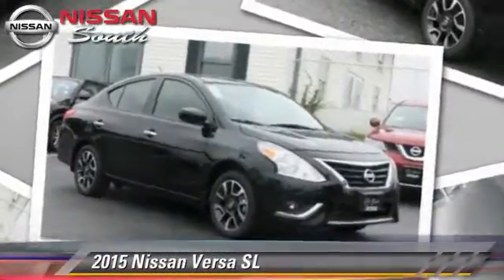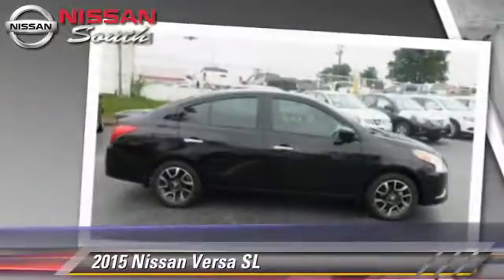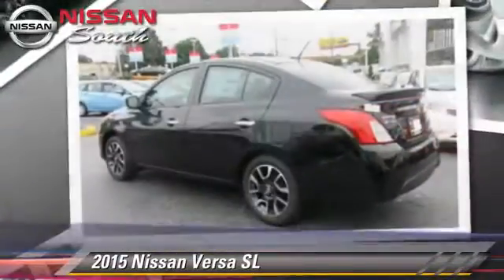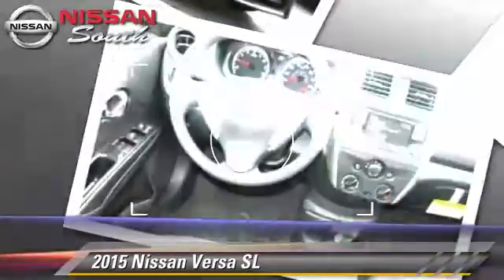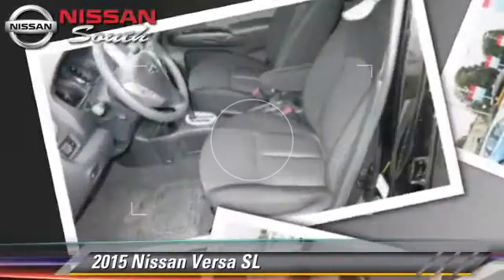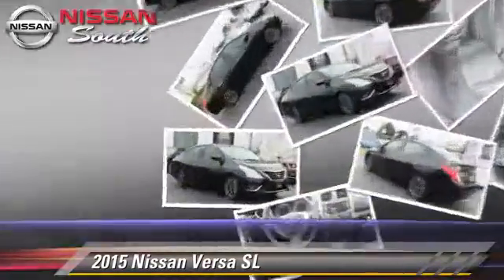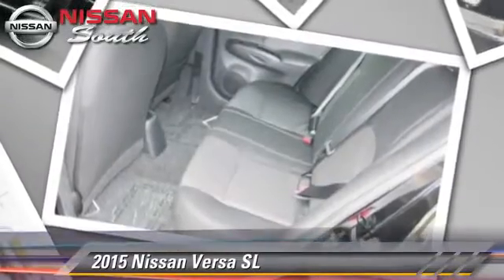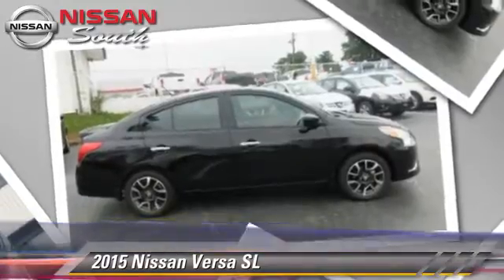Nissan South Morrow, Morrow GA 30260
6889 Jonesboro Road Morrow GA 30260

[DFIN:3:3087594:I:1309:BC7DC777:48fac8a27c306d232b0dddc53e219e2a]